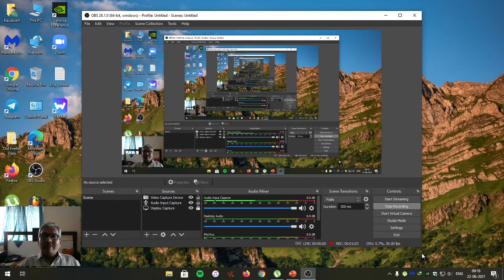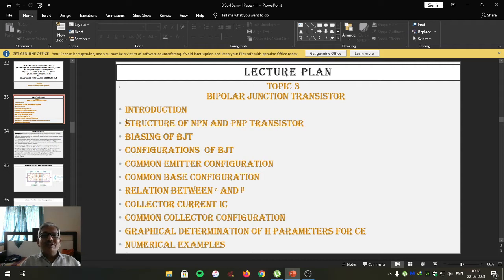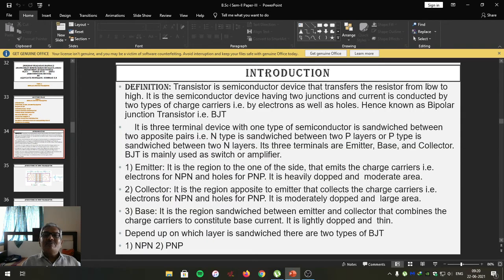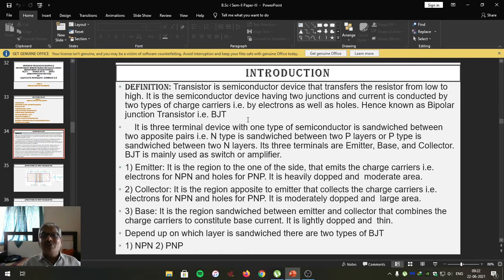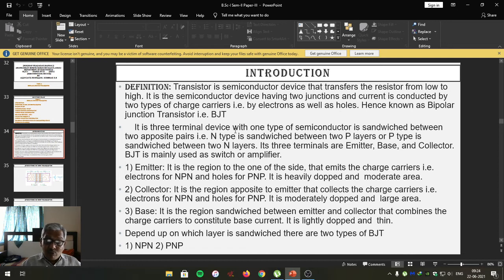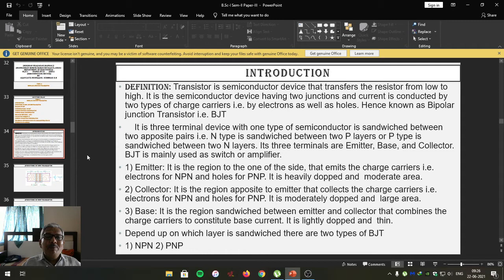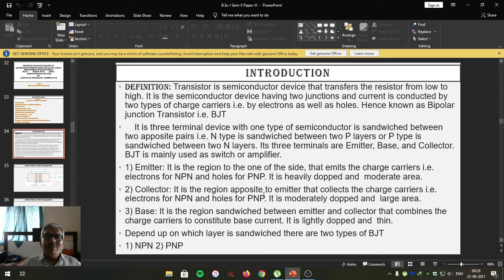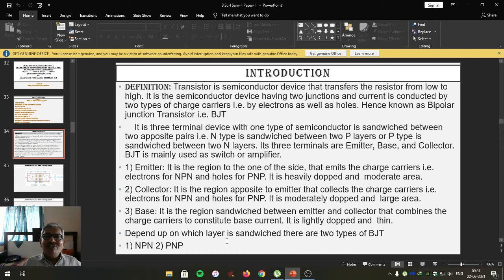B.Sc-I, Sem-II, Paper-III, Chapter-3, Lec-1